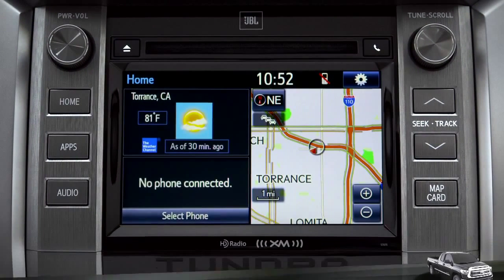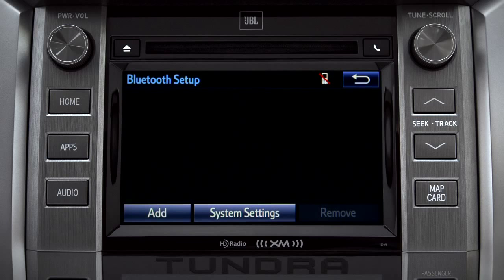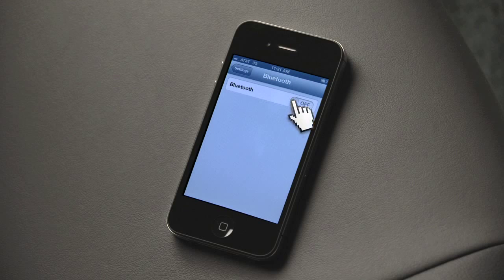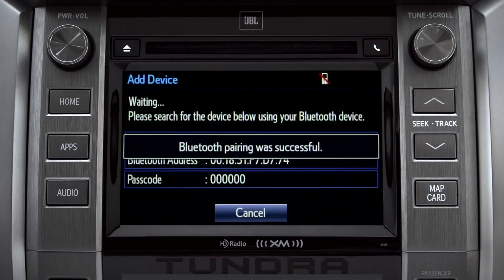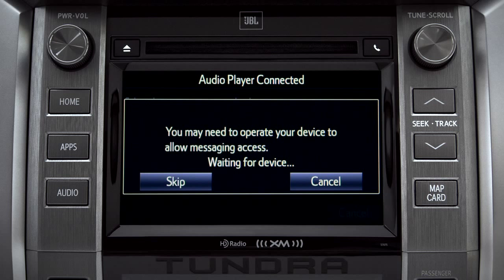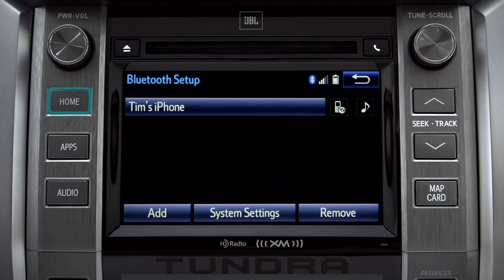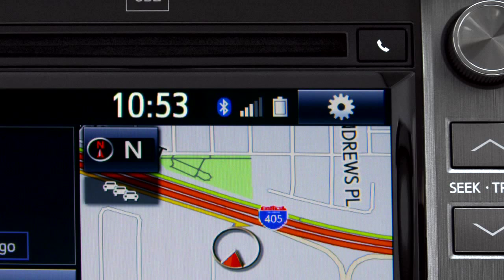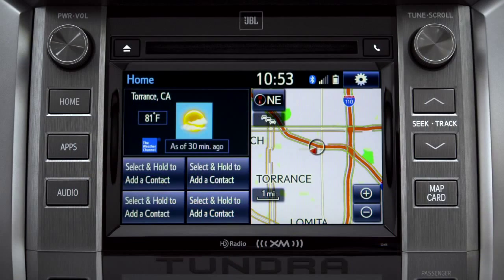Tundra How To Pairing a Phone to Entune™ 2014 Toyota Tundra